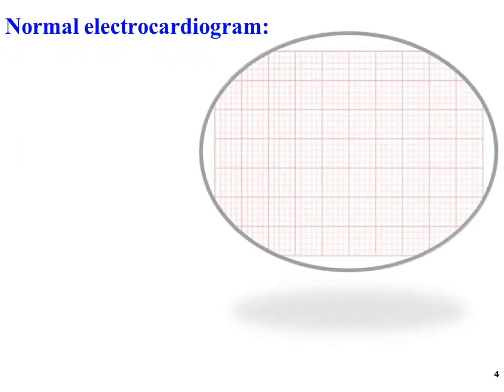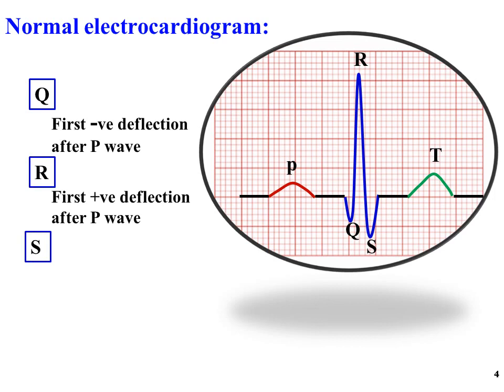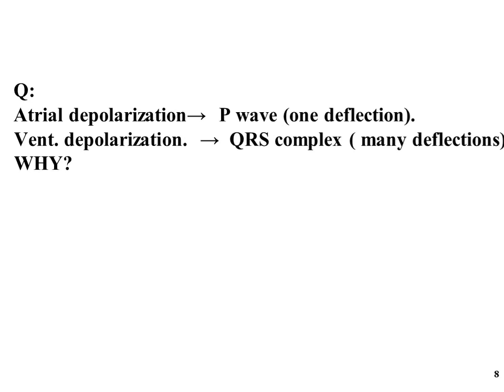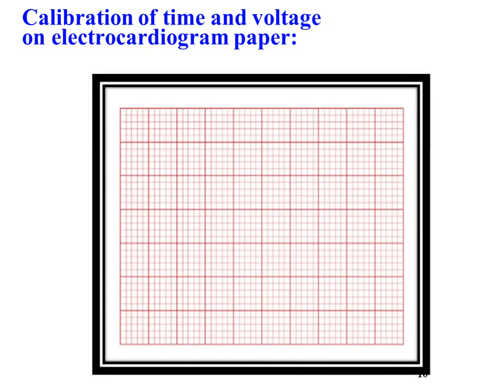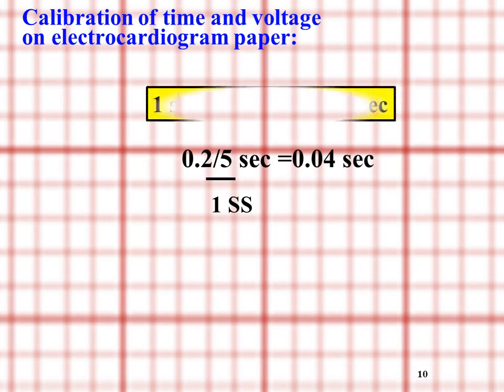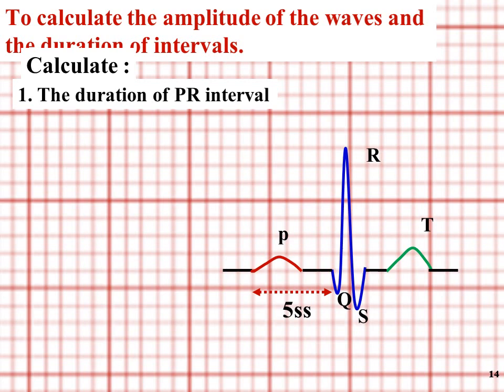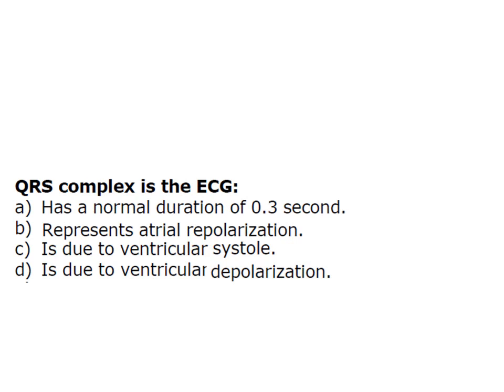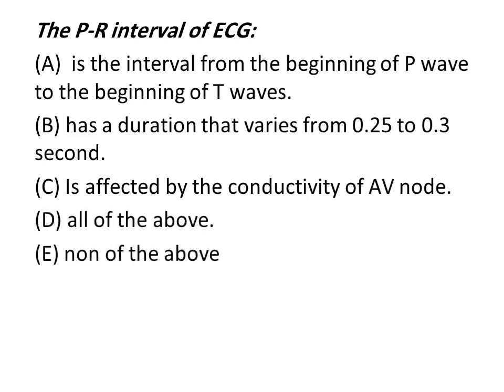Physiology / theoretical lec 5 physiology of cardiovascular system / DR.AHMED